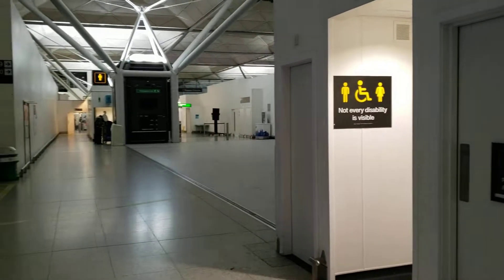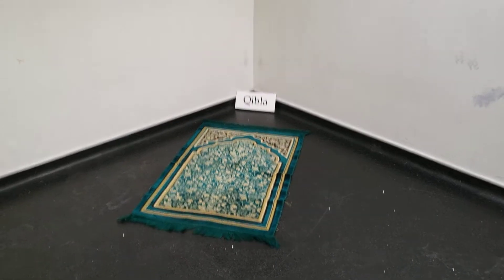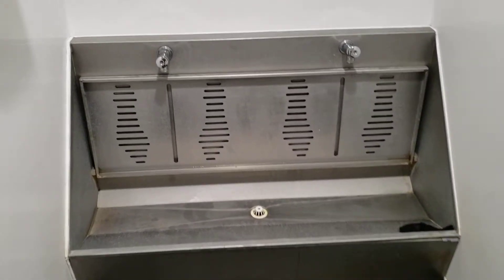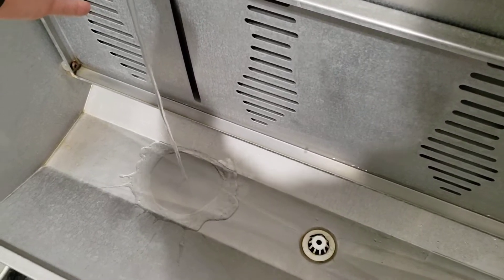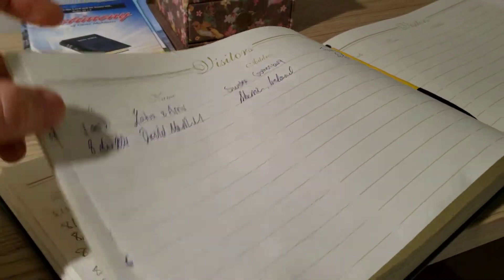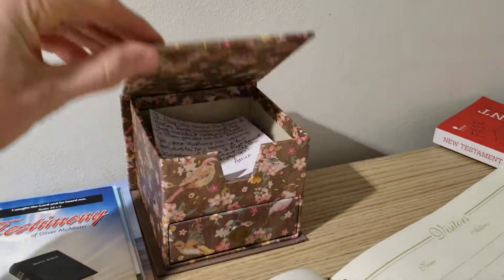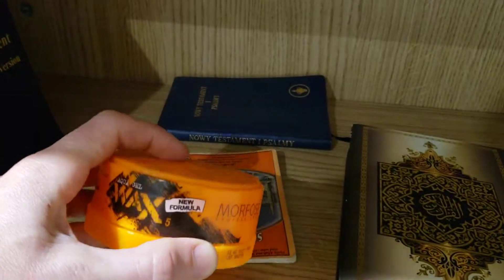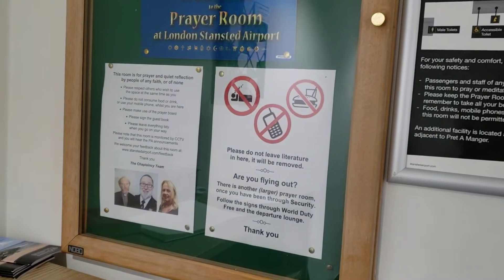Prayer Room Video Tour (London Stansted Airport)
Quick place to grab a cheeky foot wash, hair waxing and a prayer before flying!
Never seen a Prayer Room in the US, but you see them a lot in the UK.

London Stansted Airport
Address: Bassingbourn Rd, Stansted CM24 1QW, United Kingdom

Video Title: Prayer Room Video Tour (London Stansted Airport)

Video File Created Date: Saturday, 29 January, 2022 (Video may or may not have been captured on this date, it shows the date the video was last converted.)

-- GinkoSolutions.com